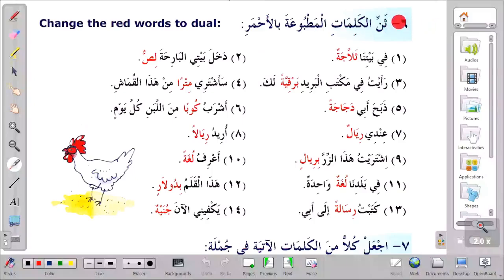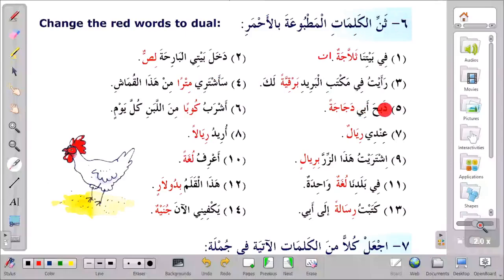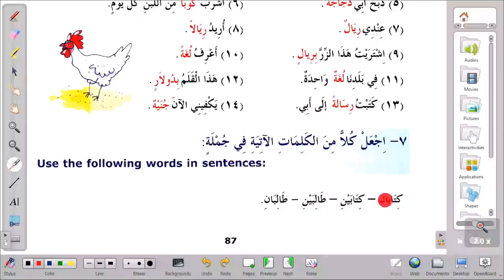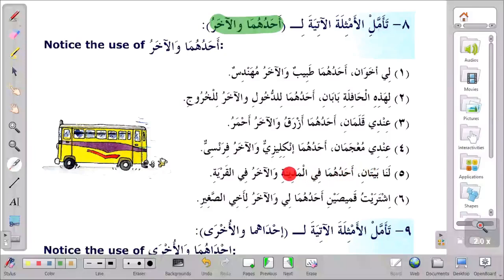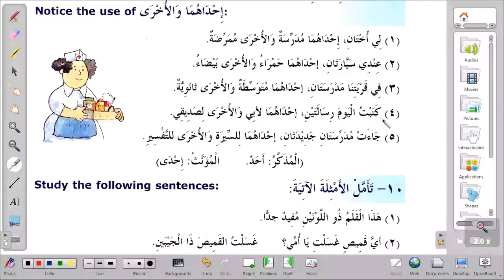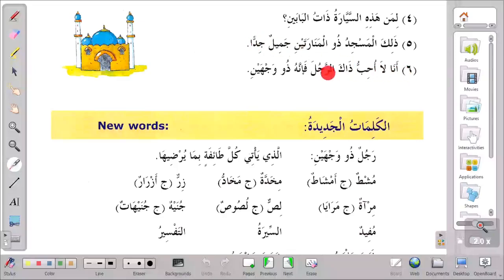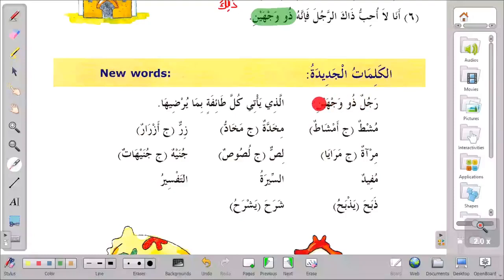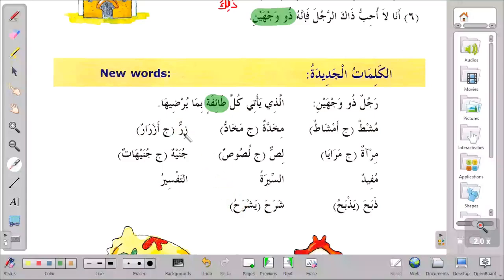Madinah Book 2 Lesson 20B